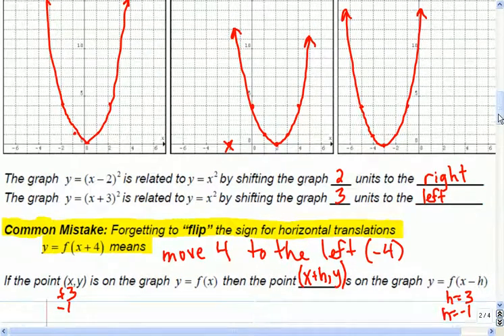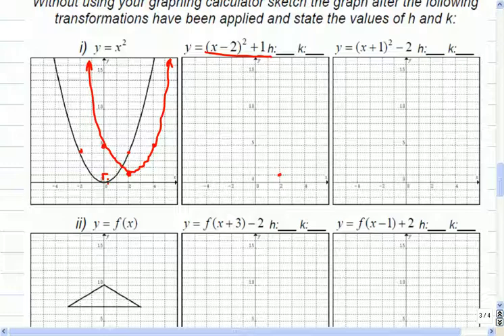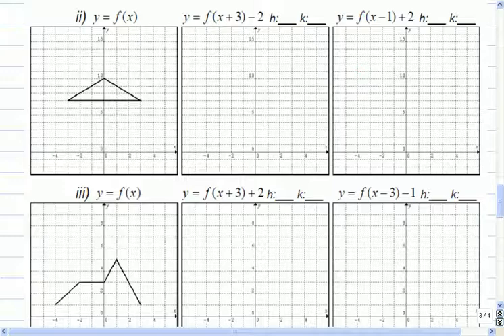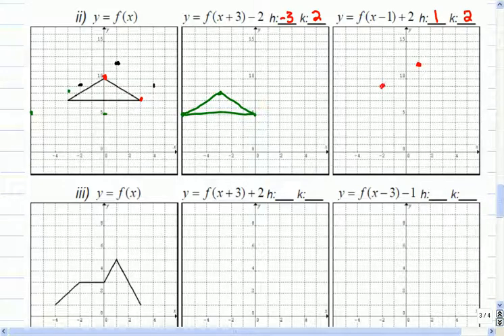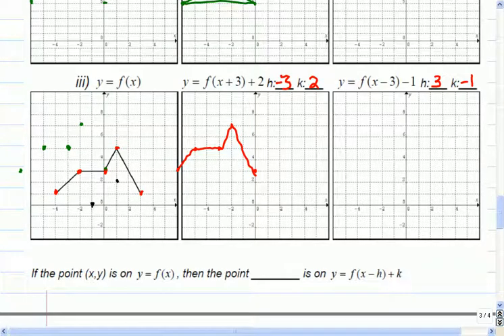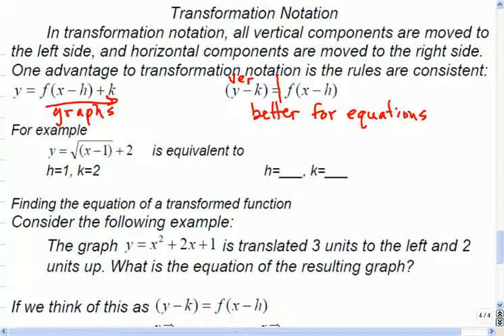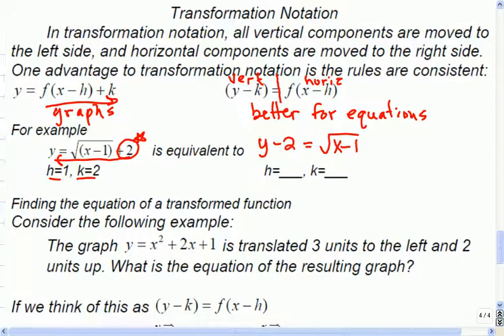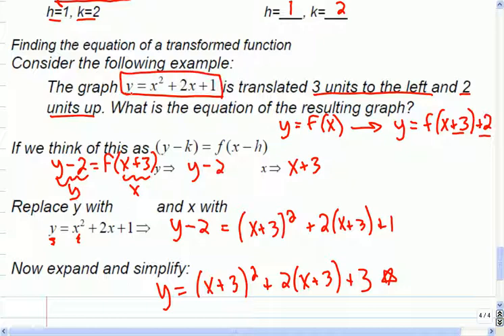Mr Joyce Math 12 - Translations II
This is the first lesson in our unit on Transformations